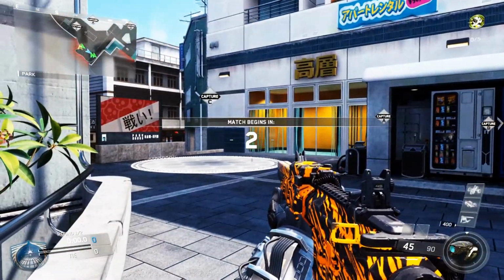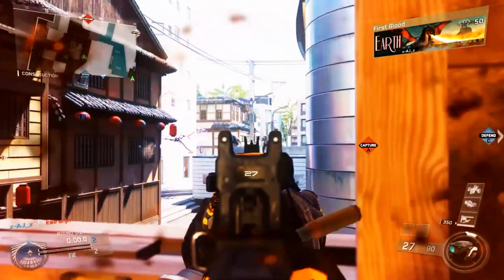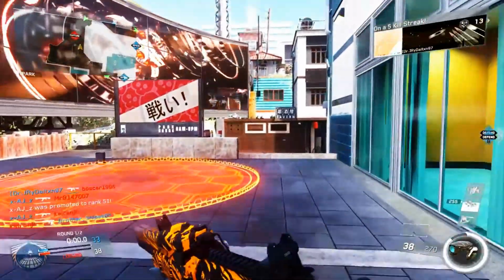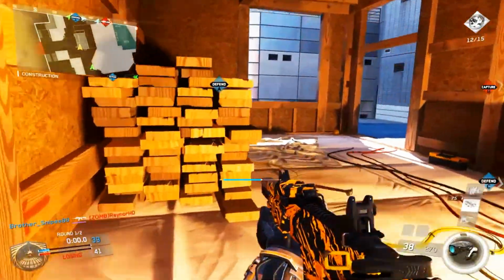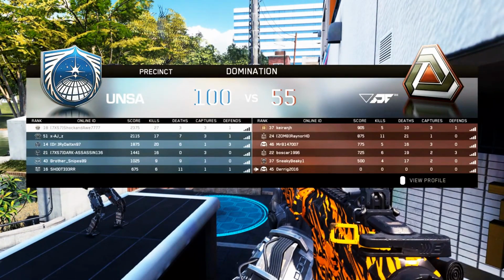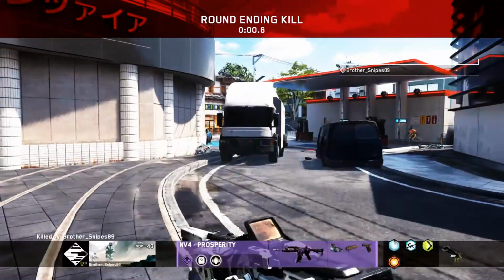Infinite Warfare: POWER POSITION = EASY NUKES | Precinct Domination Guide!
In this video I show how effective the Power Position can be even in Domination!